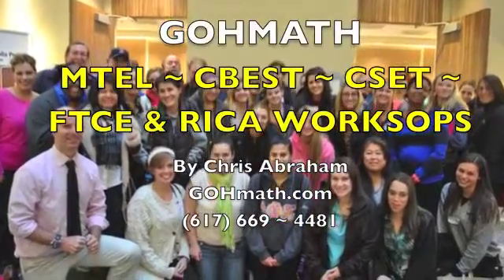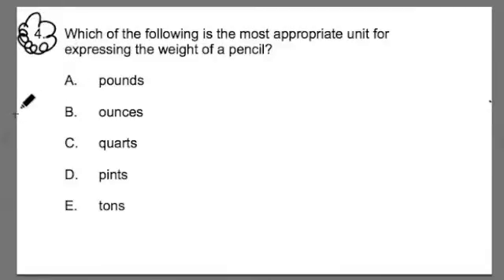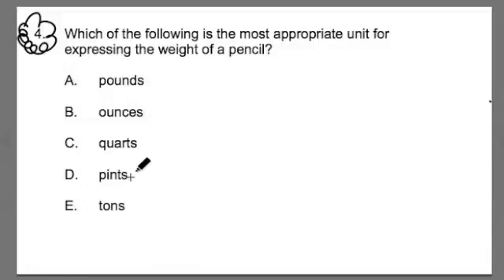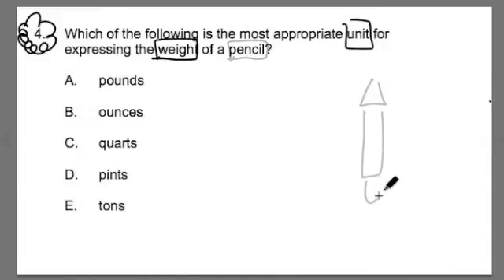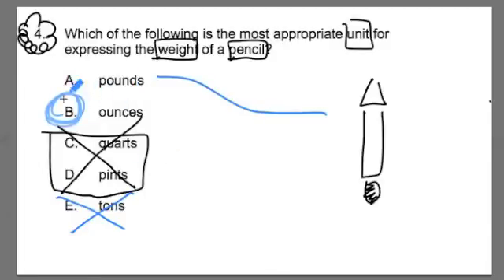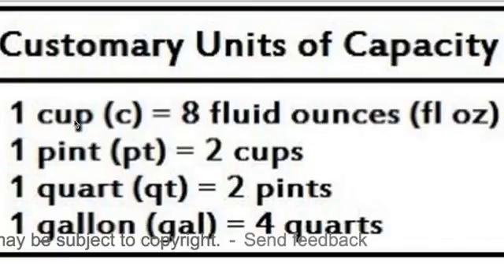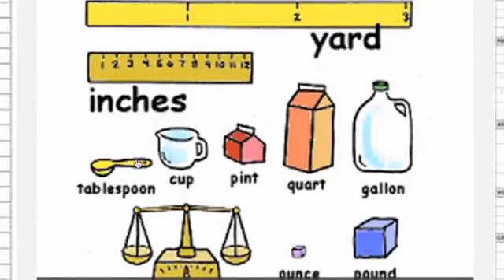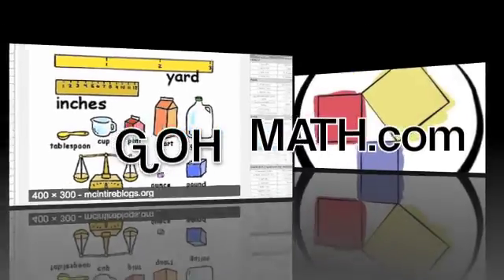CBEST MATH #4 ~ Measurement ~ GOHmath.com